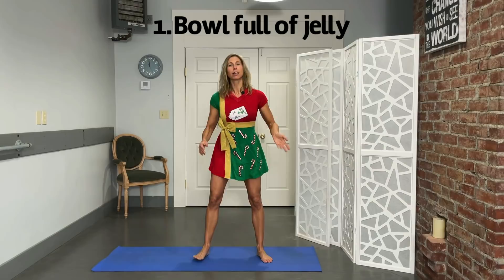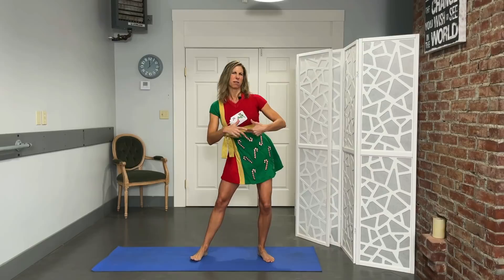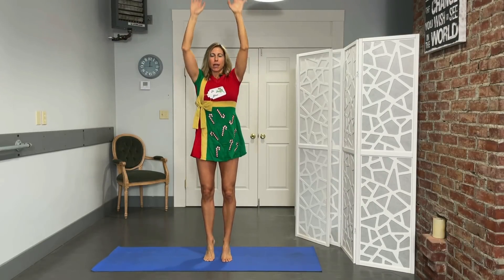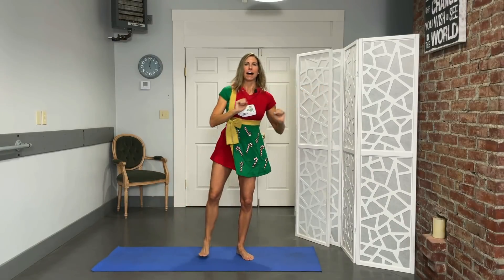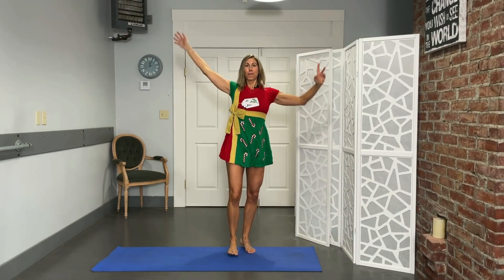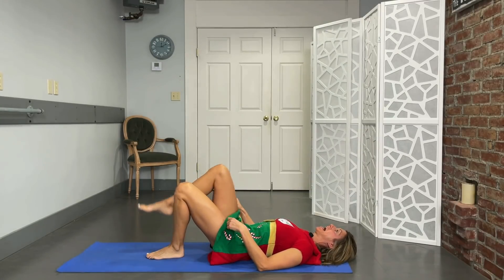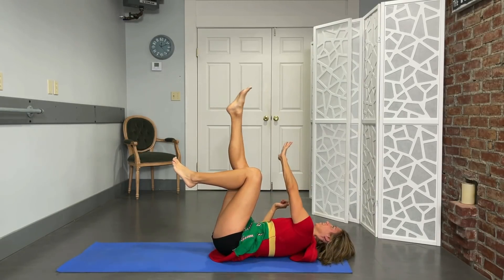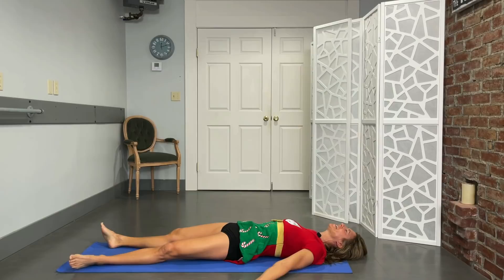Holiday Workout For Everyone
The holidays can bring a lot of joy, but they can also bring a little stress:) Use this workout with family and friends to lighten up the day and burn some calories too:)
0:00 Intro
:50 Bowl full of jelly
1:39 Star to tree
2:55 Star on tree
3:34 Take cat out of tree
4:39 Toy soldiers
5:16 Pretty angel
6:54 Snow angels
8:01 Temper tantrum
9:01 Parents after presents